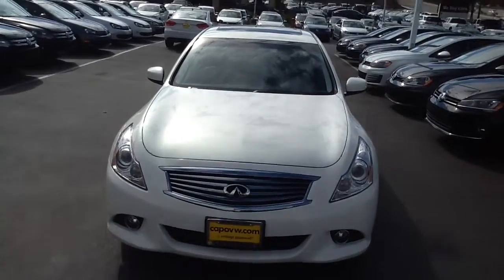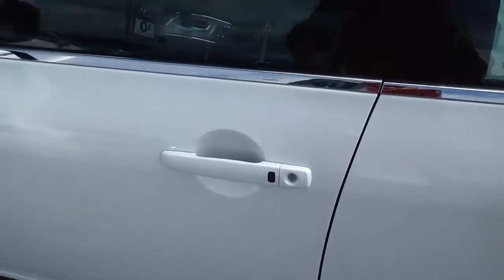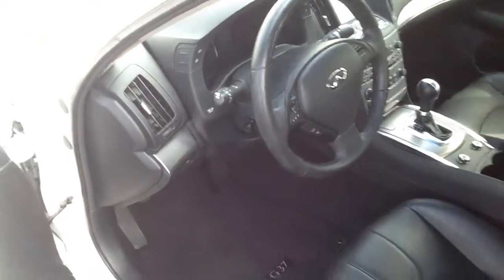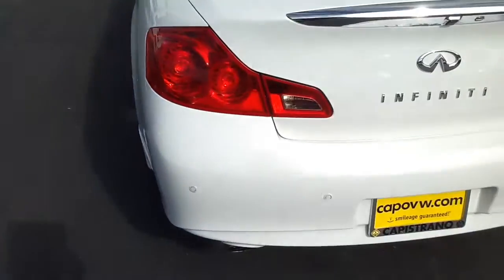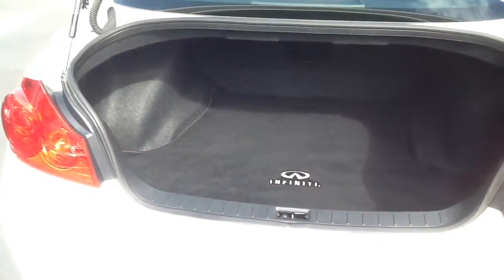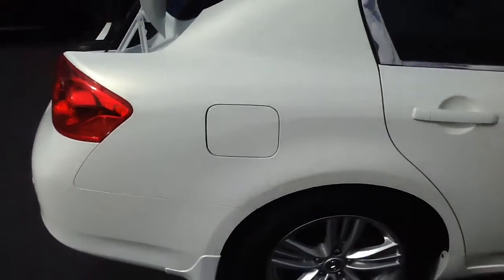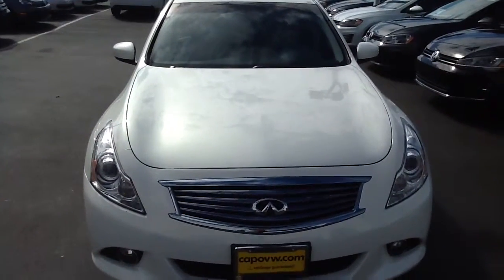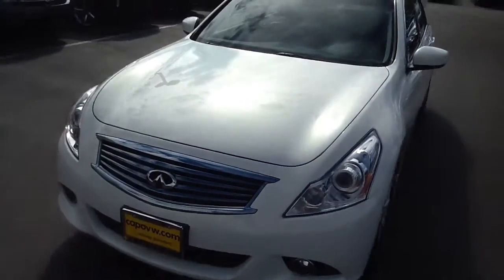2013 Infiniti G37